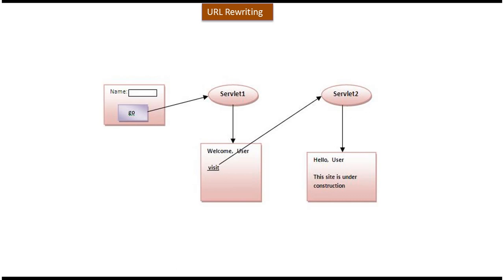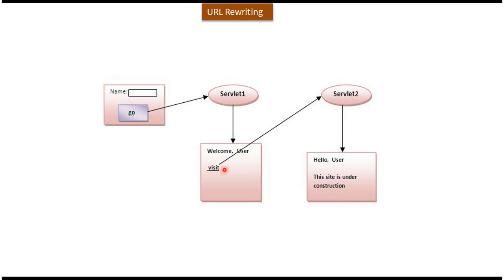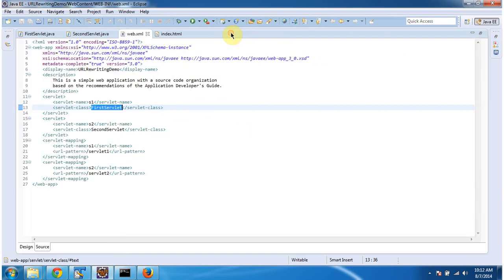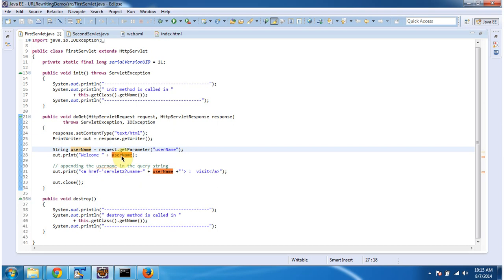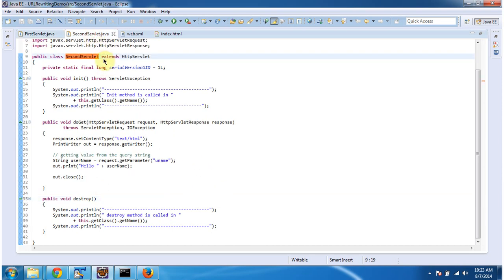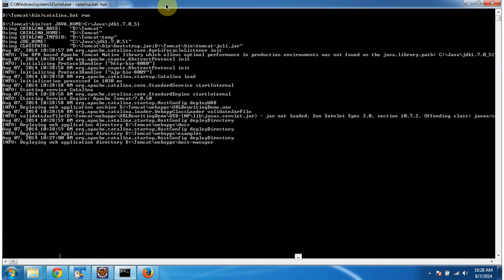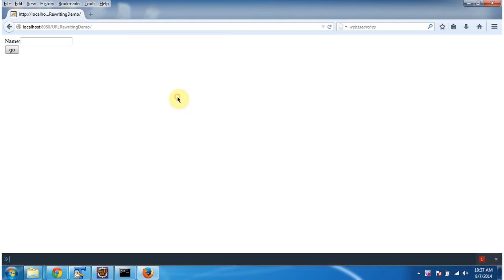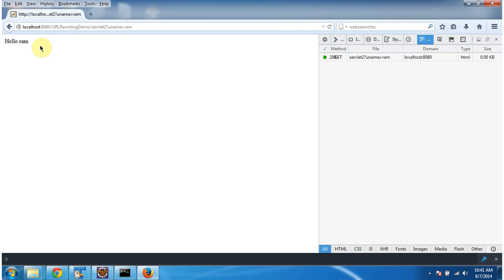URL Rewriting in Servlets: Practical Demo and Code Walkthrough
Welcome to our hands-on demo on URL rewriting in Servlets! In this video, we'll provide you with a practical demonstration of how URL rewriting works and how it can be implemented in Java Servlet applications.

**Overview:**
URL rewriting is a technique used to modify the URL of a web page dynamically. In Servlets, URL rewriting allows developers to append session information or other parameters to URLs, enabling state management and tracking user interactions across multiple requests.

**Demo Highlights:**
- Setting up a Servlet project environment.
- Demonstrating how to use HttpServletResponse's `encodeURL()` and `encodeRedirectURL()` methods for URL rewriting.
- Implementing URL rewriting to append session identifiers or other parameters to URLs.
- Testing and validating the functionality of URL rewriting in a Servlet-based web application.

**Practical Implementation:**
We'll walk you through a step-by-step demonstration of implementing URL rewriting in Servlets. You'll learn how to:
1. Generate rewritten URLs using the `encodeURL()` method to include session identifiers.
2. Handle URL-encoded session identifiers on the server-side to maintain session state.
3. Verify the effectiveness of URL rewriting in preserving session information across requests.

**Code Walkthrough:**
You'll witness a detailed explanation of the code implementation, with line-by-line commentary to help you understand the URL rewriting process in Servlets.

**Conclusion:**
By the end of this demo, you'll have a clear understanding of how URL rewriting works and how to leverage it effectively in your Servlet-based web applications. You'll be equipped with the knowledge and skills to implement dynamic URL modifications for session management and user tracking purposes.